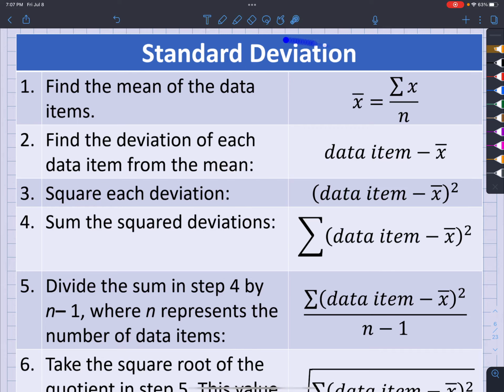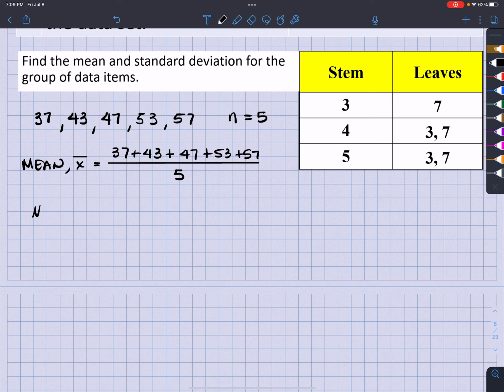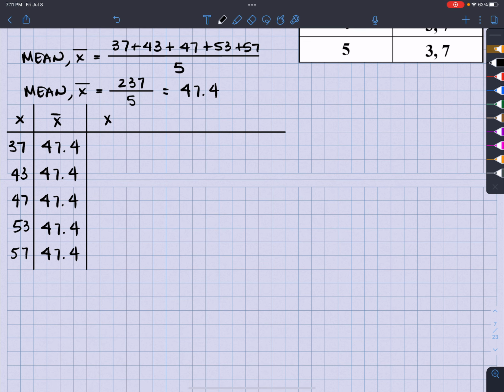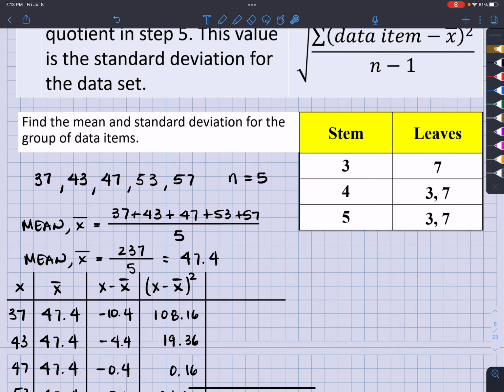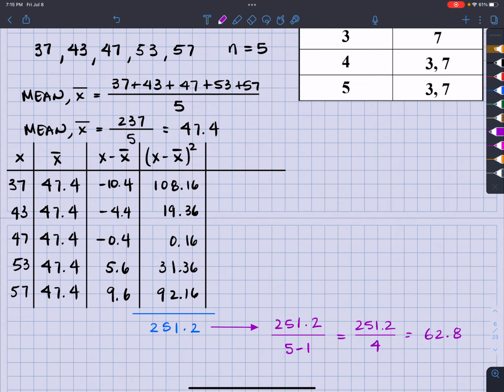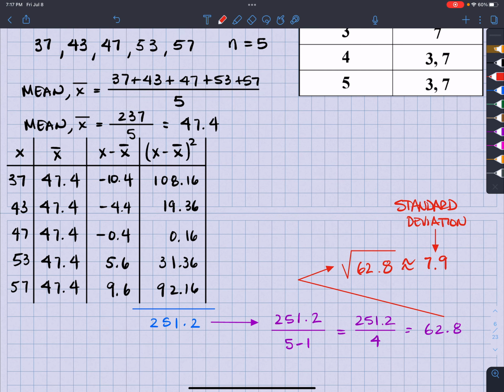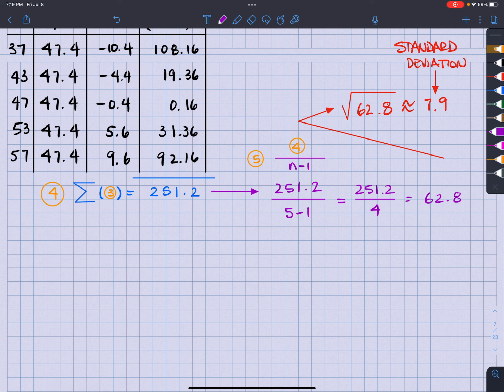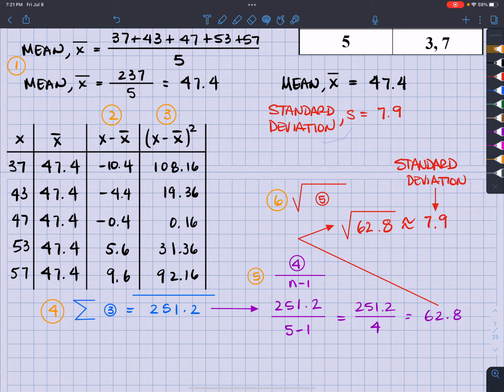MGF 1106 12 3 Notes